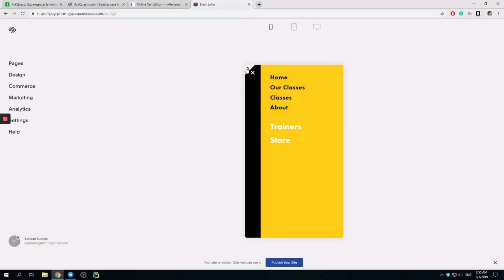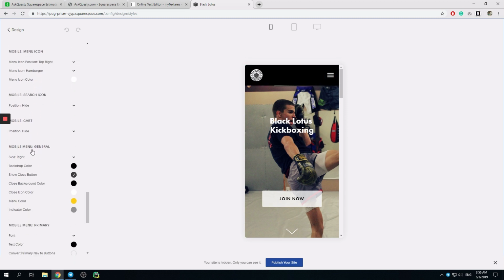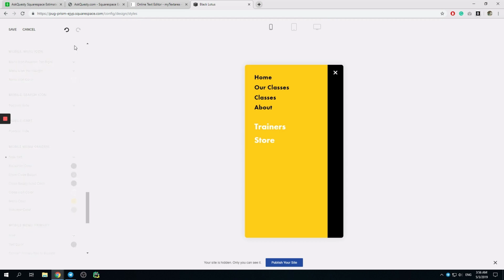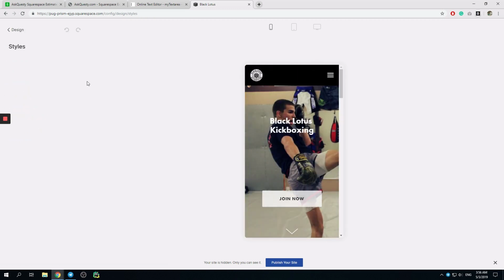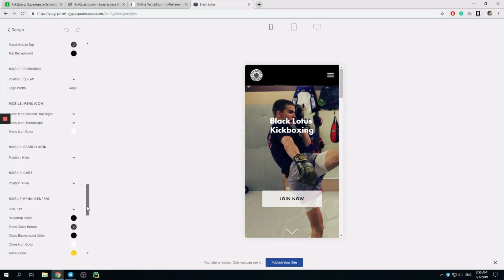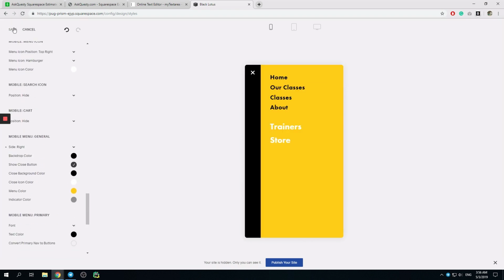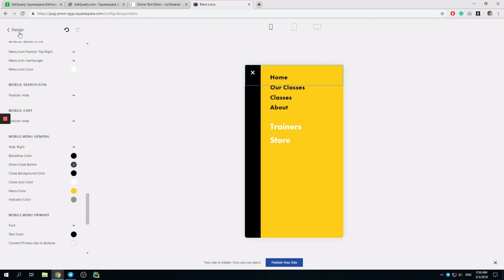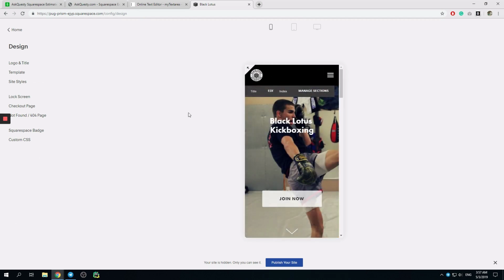Animate Mobile Menu Left Side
This is a Squarespace tutorial on how to animate the mobile menu on the left side

Our service is:

On-demand:
   Get help the same day
Affordable:
   Most answers cost only $5 - $25
Top quality: